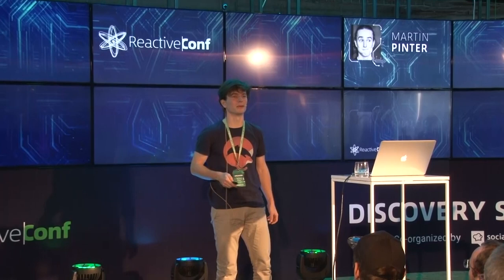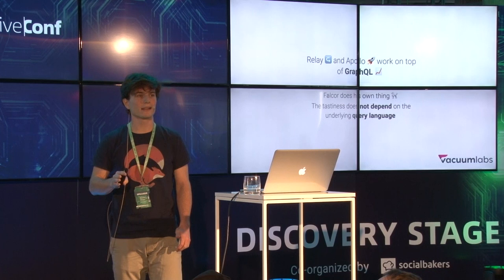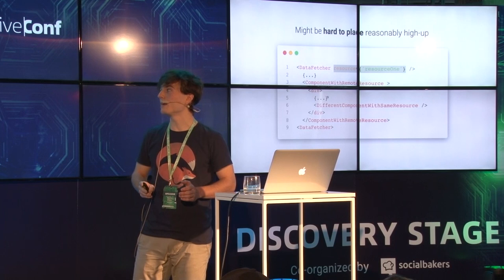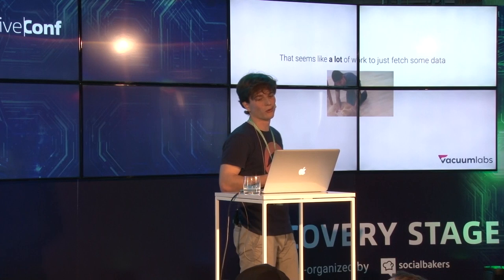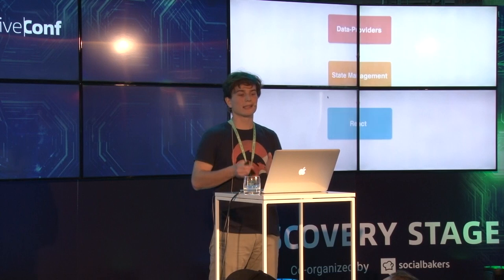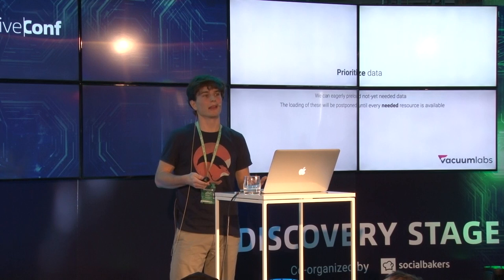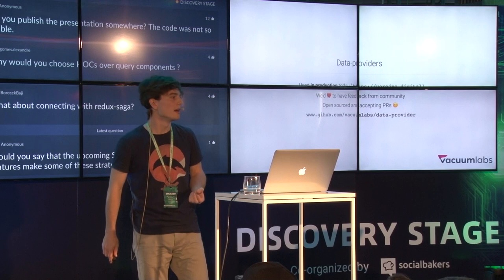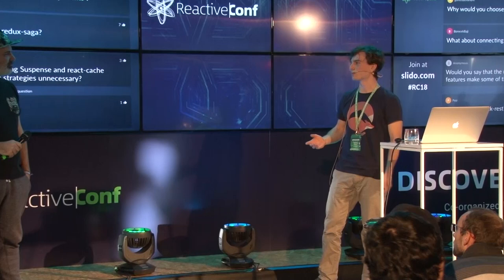ReactiveConf 2018 - Martin Pinter: Convenient Data Fetching with Higher Order Components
29th - 31st October 2018, Prague, Czech Republic
Discovery stage
Convenient Data Fetching with Higher Order Components

While the React community has largely agreed on abstracting complex app state away from the components, it is often a different story when it comes to remote data-fetching. On one side stand the many incarnations of the "fetch on didMount, show placeholder while isLoading" pattern, on the other you have frameworks like Apollo and Falcor - great in their own right, but what if we can't (or even don't want to) use them on a particular project ?
We'll be showing a small and self-contained data provider library - using higher-order React components and Redux on client side, and requiring zero changes to you backend. We'll also keep our components from worrying about how and when the fetching happens - defining instead only what data is required, while abstracting all of the race-conditions and caching via a single HOC, handling the hard parts.